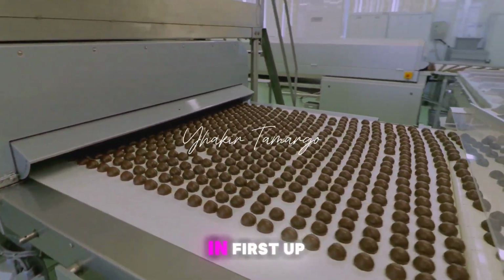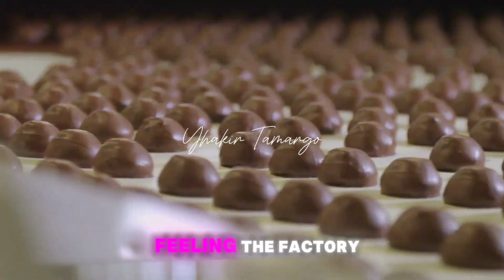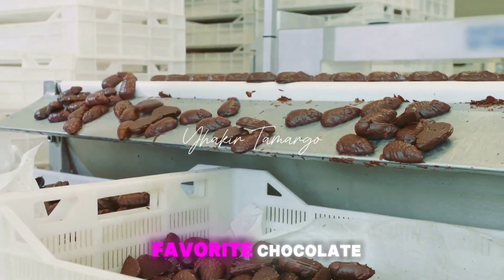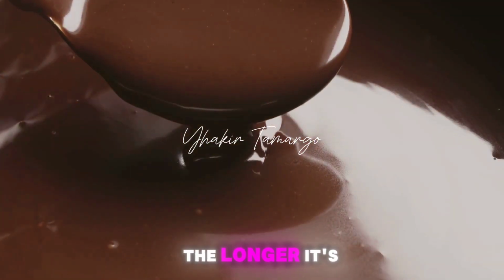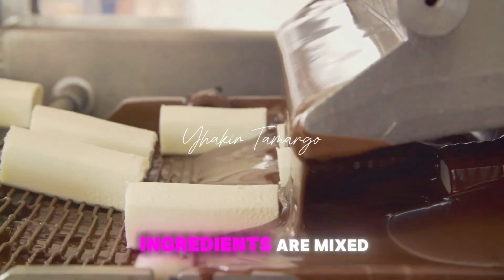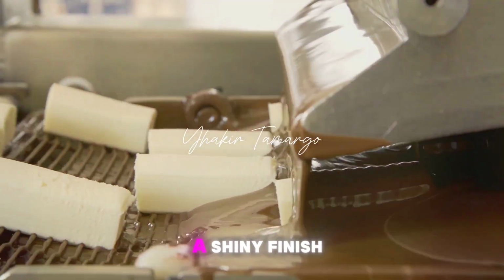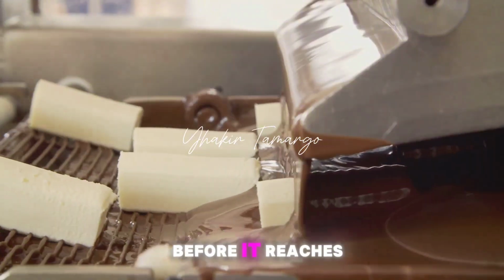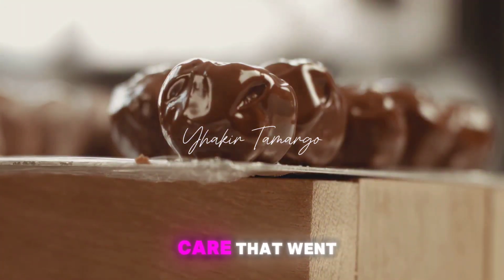Inside Poland's Chocolate Factory:sweet secret revealed